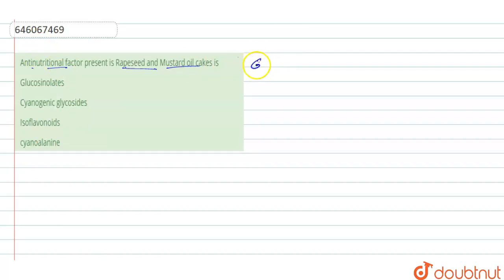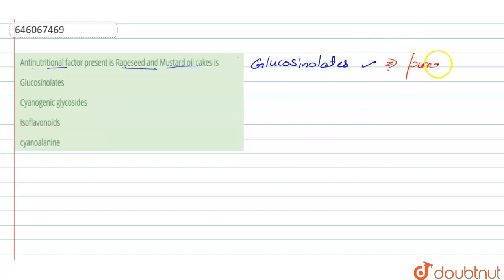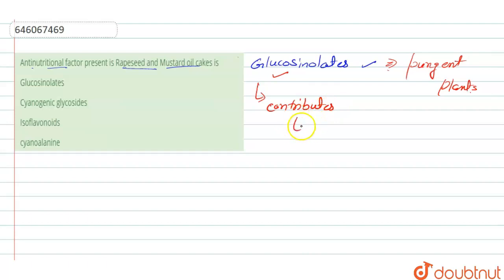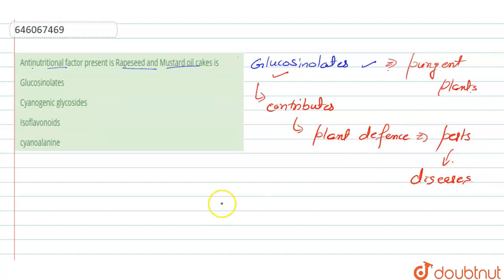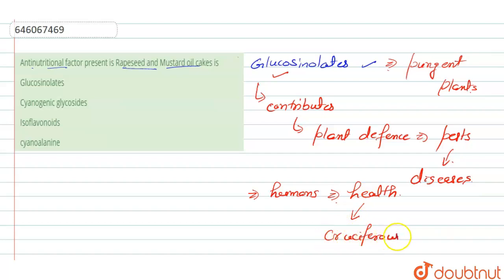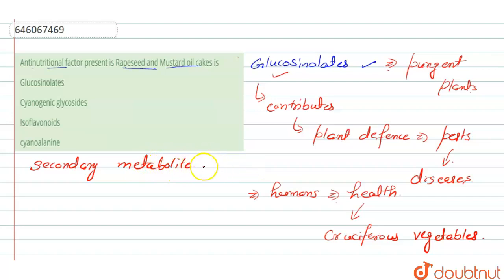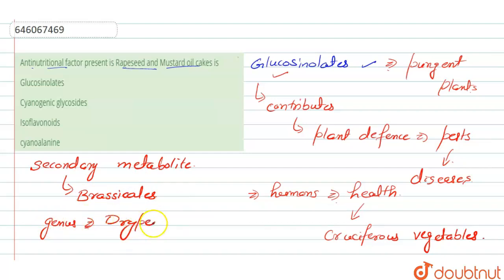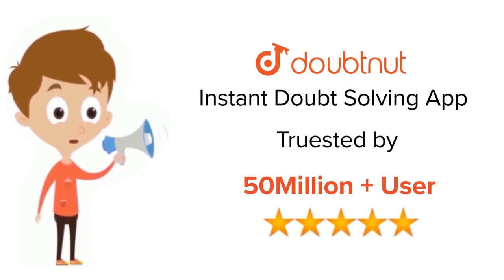Antinutritional factor present is Rapeseed and Mustard oil cakes is | 12 | PLANT BREEDING AND D...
Antinutritional factor present is Rapeseed and Mustard oil cakes is
Class: 12
Subject: BIOLOGY
Chapter: PLANT BREEDING AND DISEASE CONTROL
Board:NEET

👉 Have Any Query? Ask Us.